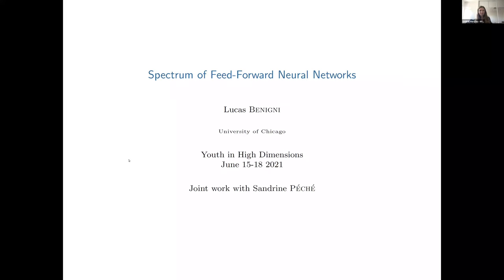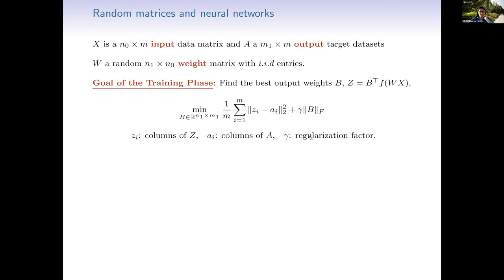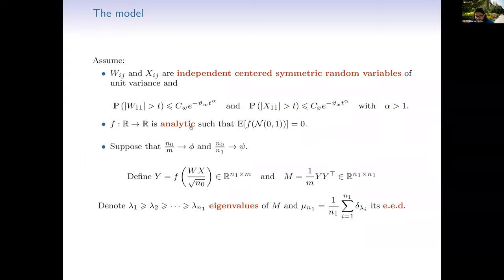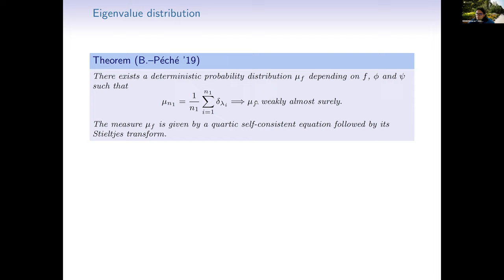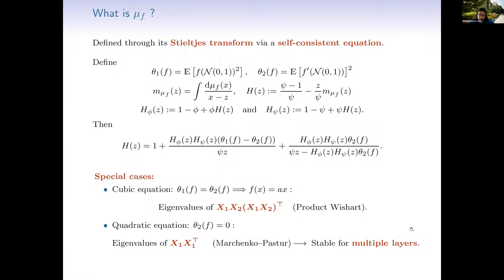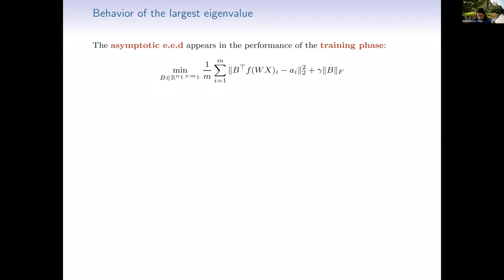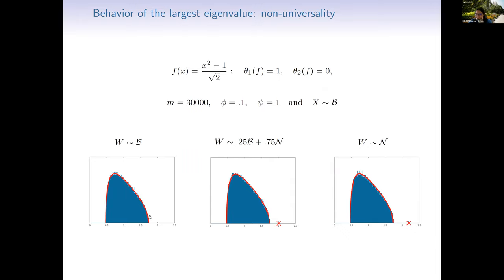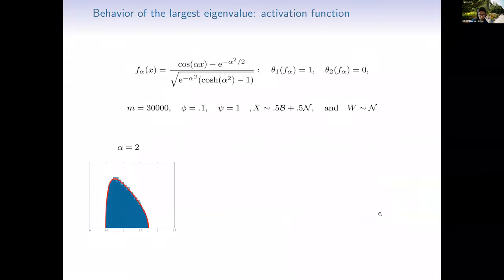Spectrum of Random Feed-Forward Neural Networks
Speaker:  Lucas BENIGNI (University of Chicago, USA)
Youth in High-Dimensions | (smr 3602)
2021_06_16-16_30-smr3602